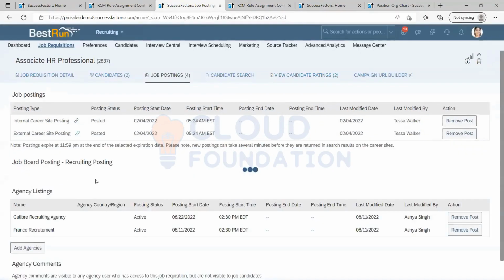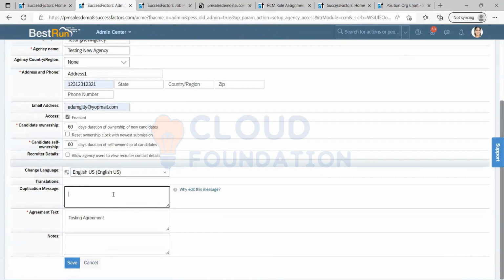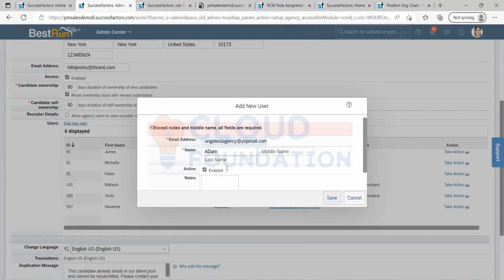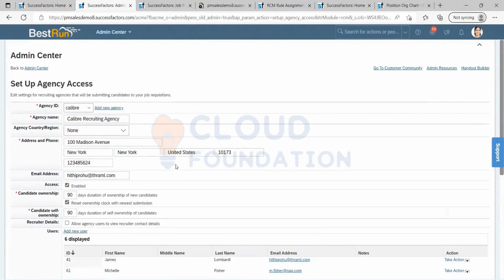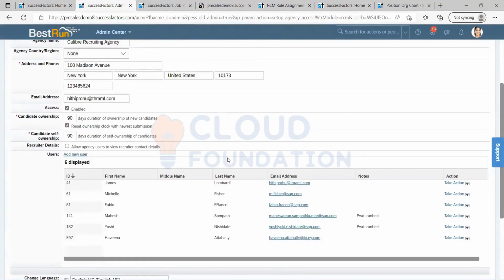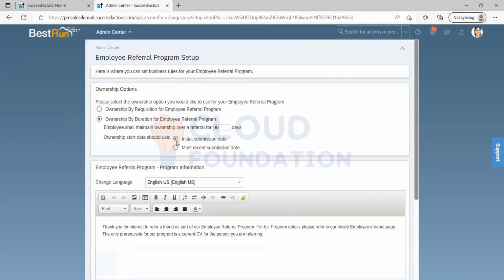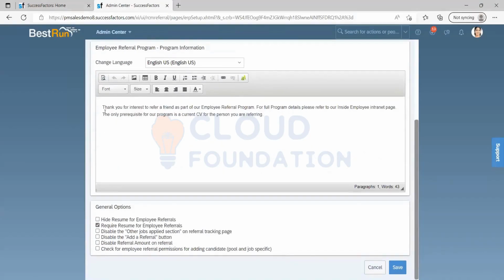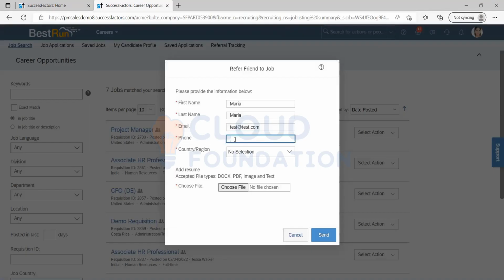SAP CRM Agency Setup and Employee Referral | SAP CRM Online Tutorial | CloudFoundation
💥 Welcome to another power-packed SAP CRM tutorial by CloudFoundation! 💥
🎯 Topic: SAP CRM Agency Setup and Employee Referral Process 🎯

✅ 💼 Understand how to configure Agency Setup in SAP CRM 🧾🛠️
✅ 👥 Master the Employee Referral functionality to streamline recruitment 📋📢
✅ 💡 Learn with real-time examples & easy-to-understand demos 🎓🖥️
✅ 🌐 Build foundational knowledge for SAP CRM certification & career advancement 🚀📈
✅ 🤖 Suitable for SAP CRM newbies and working professionals alike! 🎯🧠

📘 Want to explore the full SAP CRM course?

🔔 Stay Updated!
📖 Beginner? Start with our CRM training blog

✨ Whether you're pursuing a career in CRM or want to level up your SAP skills, CloudFoundation offers everything you need to succeed in the world of enterprise tech! 👩‍💻💼

📌Explore More  🚀